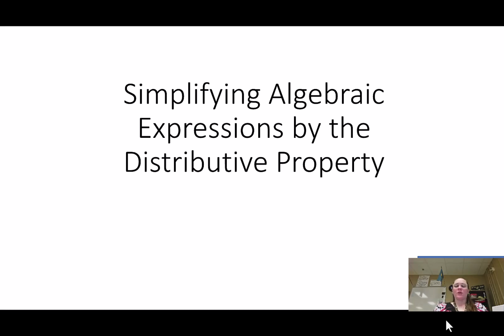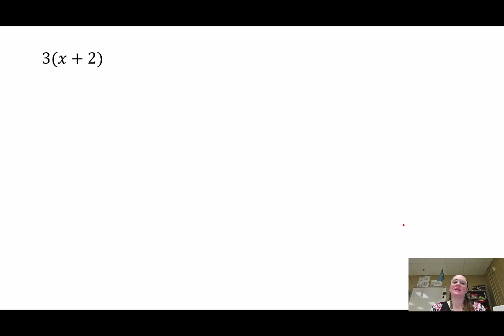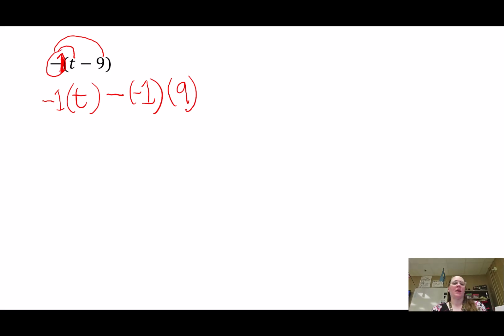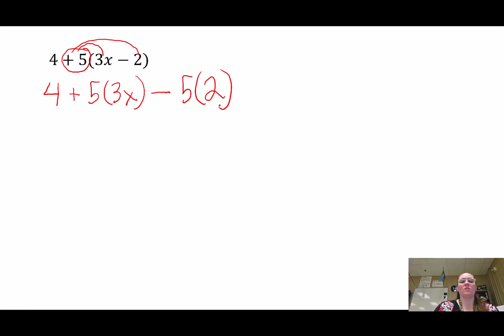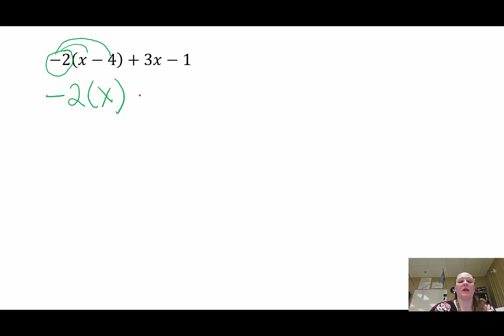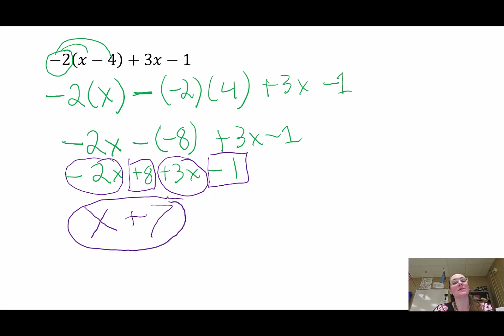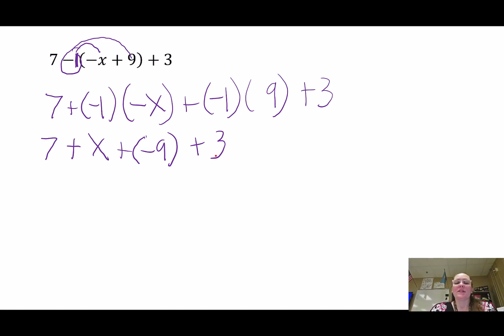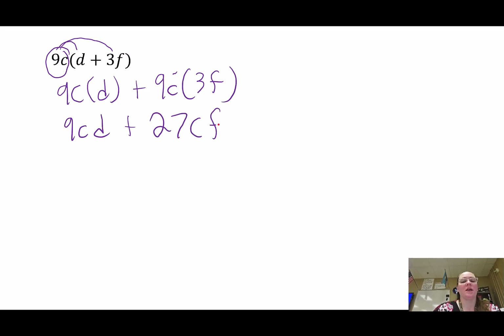Distributive Property (24-25)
00:00 Introduction
00:06 Slide 0
00:07 Slide 2
01:16 Slide 0
01:18 Slide 3
02:04 Slide 0
02:05 Slide 4
03:35 Slide 0
03:37 Slide 5
05:04 Slide 0
05:05 Slide 6
06:50 Slide 0
06:51 Slide 7
06:55 Slide 0
06:57 Slide 8
06:57 Slide 0
06:59 Slide 9
06:59 Slide 0
07:00 Slide 8
07:01 Slide 0
07:02 Slide 7
08:45 Slide 0
09:49 Slide 0
09:50 Slide 10